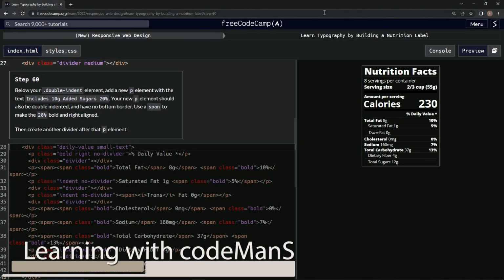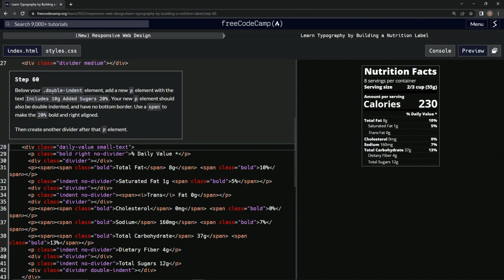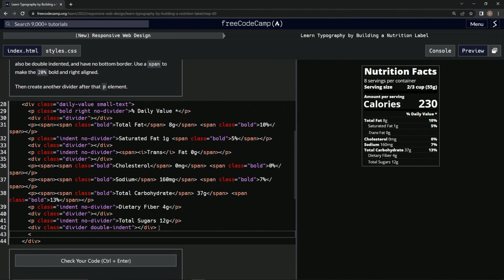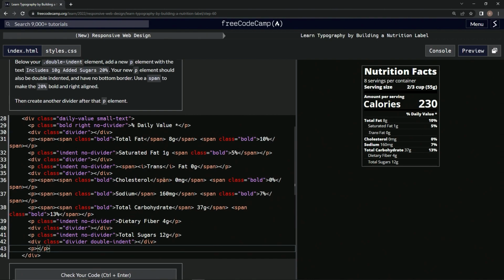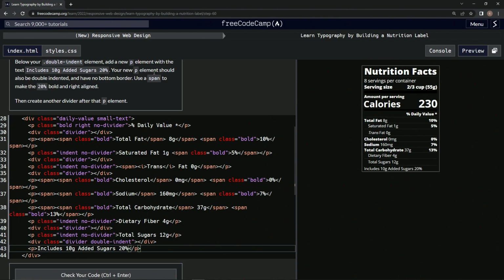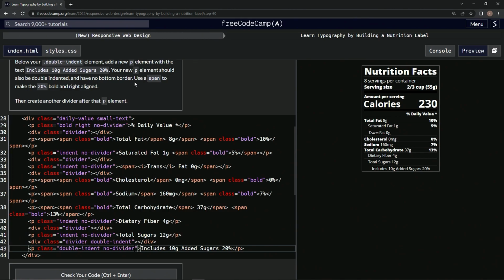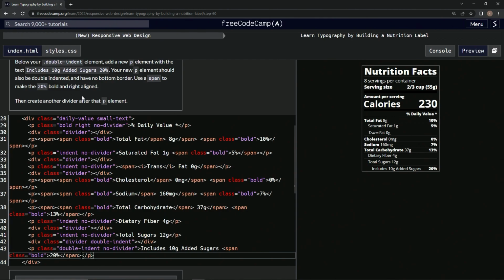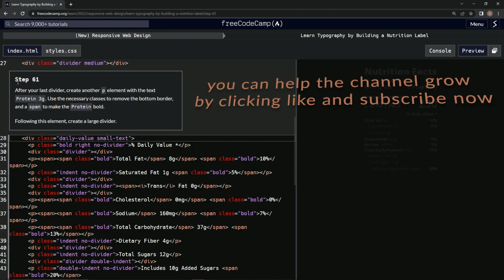learn2code | freeCodeCamp (New) Responsive Web Design - Building a Nutrition Label: Step 60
this one has us formatting another p element